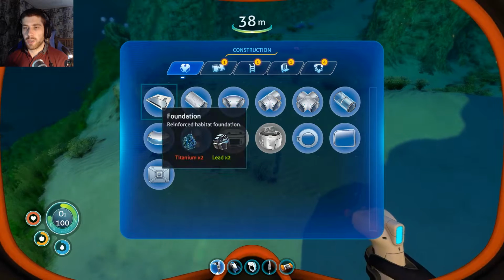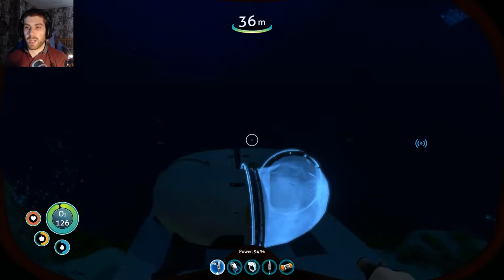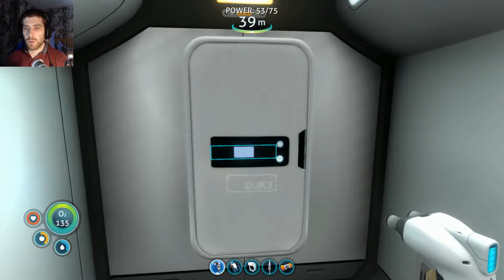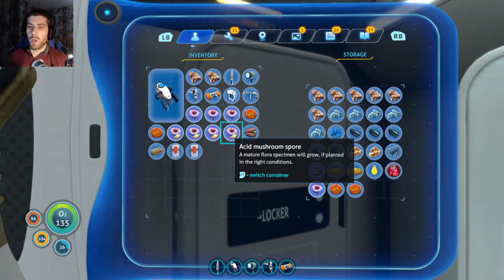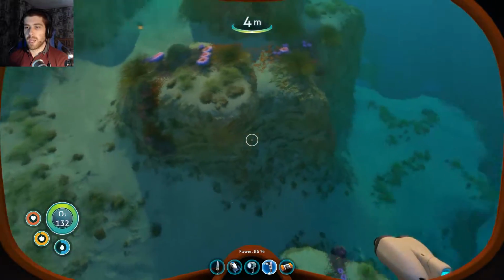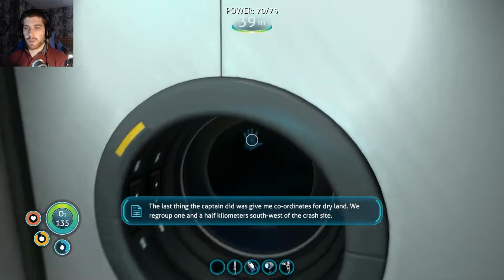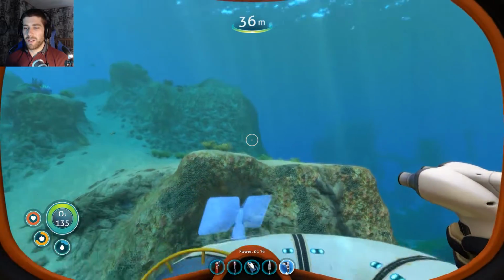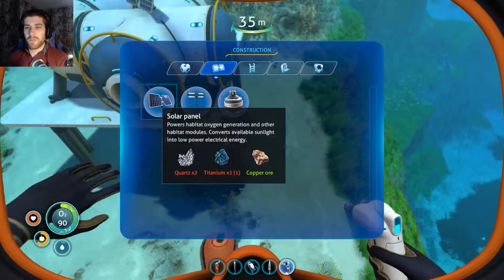Doughnut Base! | Walkthrough Part 5 | Subnautica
Hey guys! Welcome back to Subnautica! Time to build a base... A doughnut base!

Thank you to my generous Patrons!
Selene
CrisMind
Russell